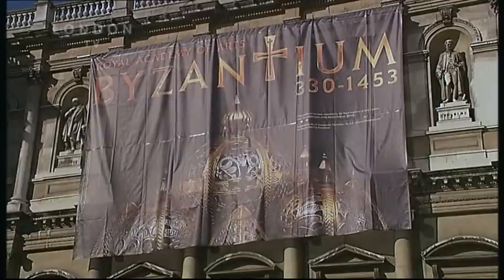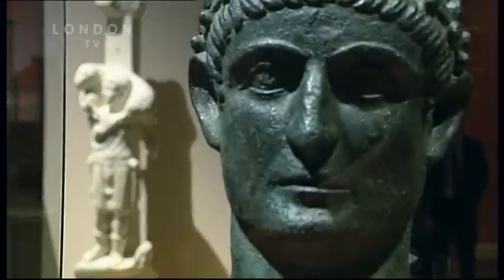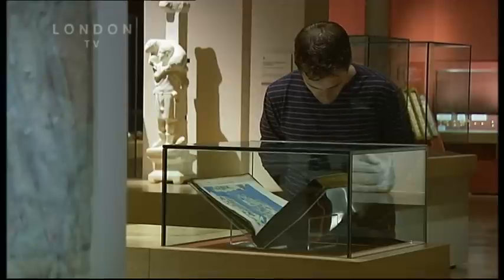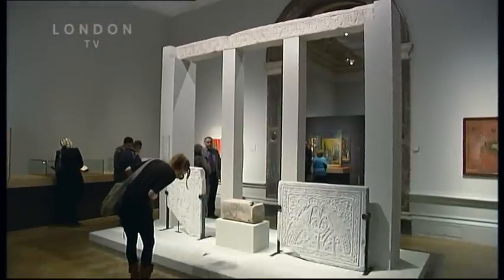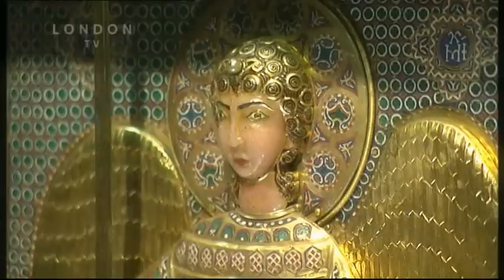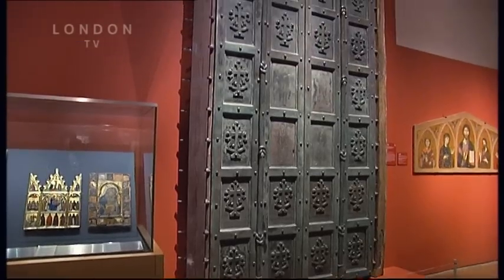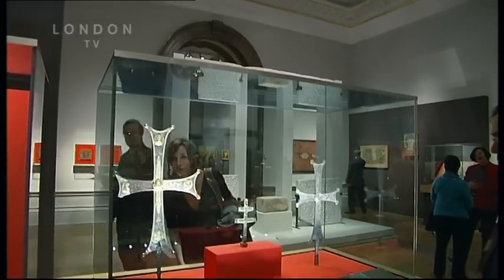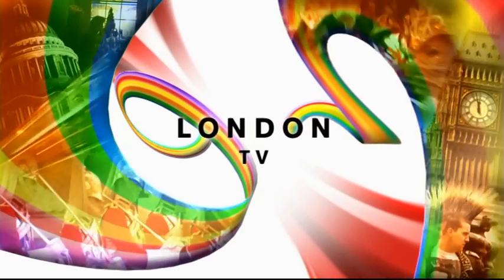Byzantium 330-1453 at the Royal Academy of Arts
Wish you ruled your own empire? You'll be inspired by the treasures of Byzantium  the latest epic exhibition at London's Royal Academy.

The Byzantine Empire comes to London
This exhibition tells the history of the Byzantine empire through art; from the founding of the empire in 330, to the 1400s when the empire fell.

You'll love the golden treasures of the Byzantium exhibition  ornate ivories, enamels and icons are displayed alongside mosaics and detailed gold and silver metalwork

As well as being London's first major exhibition about Byzantium for 50 years, some of the exhibits have never been shown in public before.

Byzantium at the Royal Academy of Arts
The Roman empire may have fallen in western Europe in the 5th century, but during the middle ages, it was flourishing in the east, ruled from Constantinople. This empire is now known as Byzantium.

The artists considered themselves, and the empire, to be part of the greatest civilisation on earth. Their work aimed to show great spiritual and emotional awareness. Early work on display dates from the rise of Constantinople while later work was inspired by the Renaissance.

Micro-mosaics at Byzantium in London
The mosaics on display at Byzantium at the Royal Academy are micro-mosaics.

As you would expect from the name, these are not the great floor mosaics found in Roman villas, but tiny, intricate pieces, often set into jewellery or church objects.

The Antioch Chalice in London
Don't miss your chance to see the Antioch Chalice in London. This beautiful silver chalice (which actually might not have been a cup, but possibly a modified lamp) has been loaned to the Royal Academy just for this exhibition.

There are 10 little silver figures on the chalice, surrounded by animals, birds and vines. Some historians think the figures represent Jesus and some of his disciples, or well known classical philosophers. A few people even believe that the Antioch Chalice is the holy grail. Come and see what you think.

Treasures of Byzantium
Everyone is going to be talking about Byzantium at The Royal Academy; make sure you don't miss out.